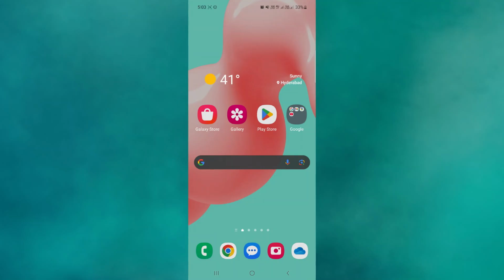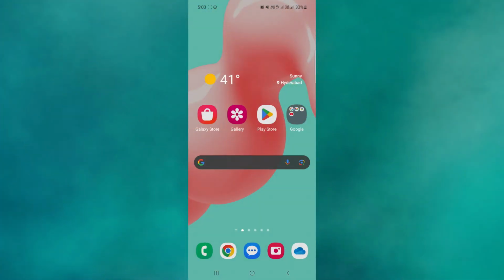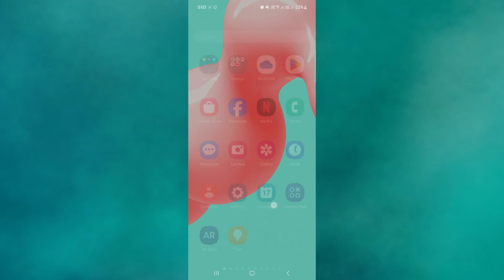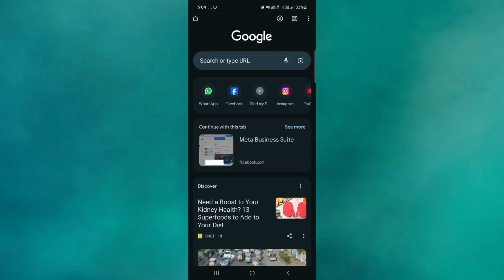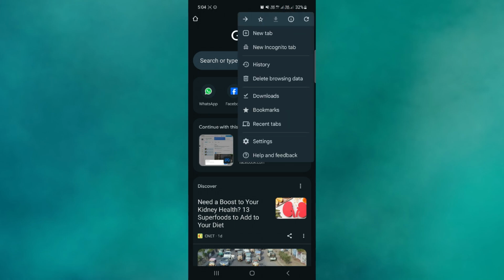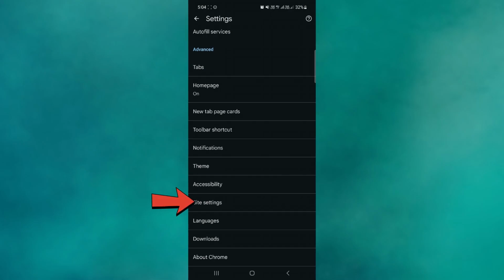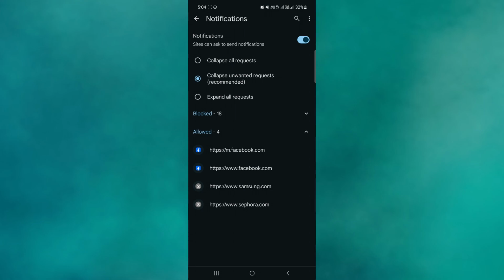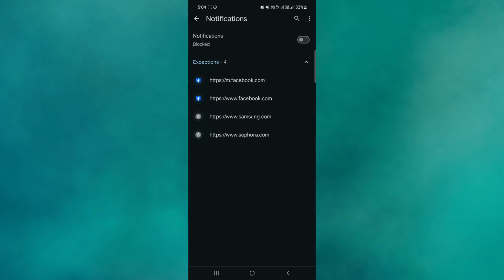How To Disable Google Chrome Notifications on Android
Are you tired of constant notifications popping up from Google Chrome on your Android device? You’re not alone! In this video, we’ll show you how to disable Google Chrome notifications on Android quickly and easily. Take control of your notifications and enjoy a more focused browsing experience!

🔍 What You’ll Learn:

Step-by-step instructions to turn off notifications for Google Chrome on your Android device

✨ Why Disable Notifications?
Disabling notifications can help reduce distractions and improve your productivity while using your device. By customizing your notification settings, you can ensure that you only receive alerts that matter to you.

👉 Let’s Get Started! Click play and learn how to disable Google Chrome notifications on your Android device today!